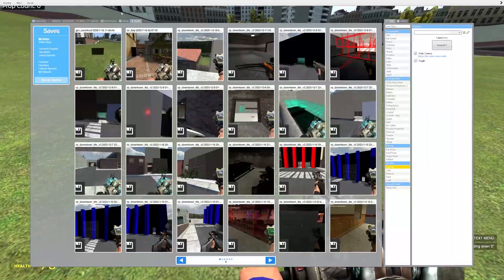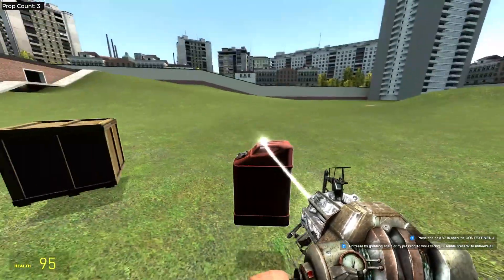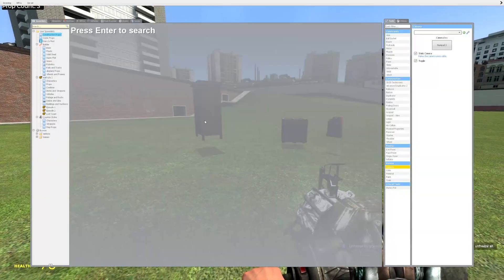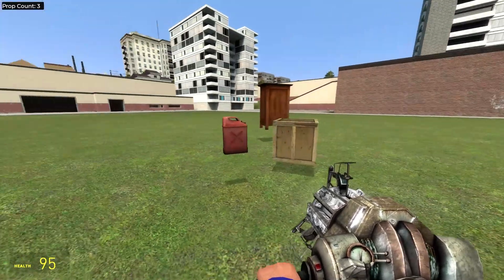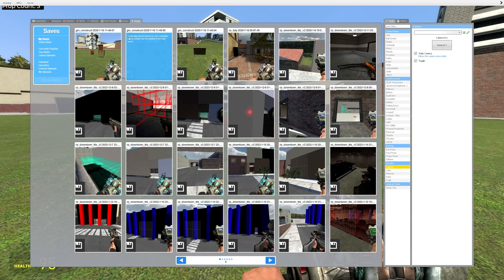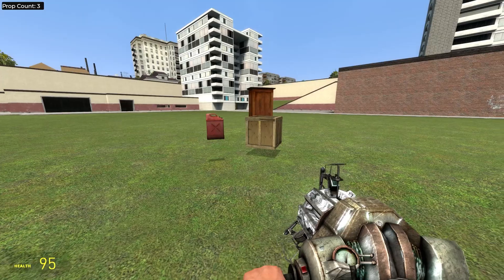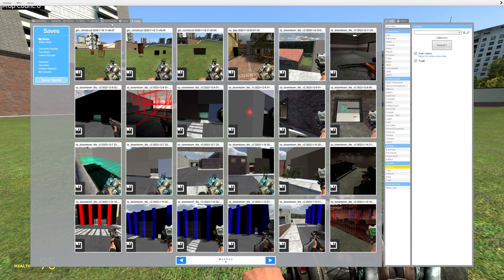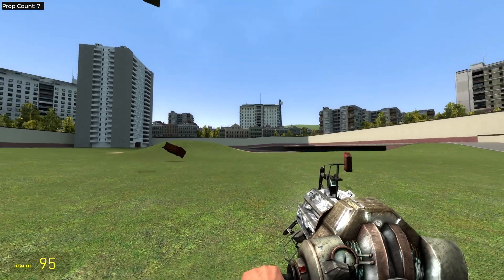How To Save And Load Game In GMod | Garry's Mod Save Tutorial & Tips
In this ultimate guide to Garry's Mod saving and loading, learn how to save your world in Gmod and preserve your builds, maps, and game progress with ease. Whether you're unsure how to save in Garry's Mod, keep losing your creations, or just want a better understanding of how to save and load worlds in Gmod, this guide is for you.

We’ll walk you through how to save a base in Gmod DarkRP, how to save builds, and even how to save stuff in Gmod like vehicles, structures, or scripted elements. If you're into roleplay, we’ll show how to make sure your Gmod DarkRP saving base techniques are solid and won’t reset when you rejoin.

This Gmod save tutorial also explains how to save game and how to save map setups, ensuring you never lose progress again. You’ll also learn how to load world in Gmod, how to load saved game files, and how to use the Garry's Mod save game feature efficiently.

Whether you're a beginner or just need a Gmod saving and loading guide, we’ll teach you how to save your creations in Garry’s Mod, what to do if saving doesn’t work, and how to troubleshoot common loading issues.

Save your builds forever—watch the guide and take control of your GMod world now!